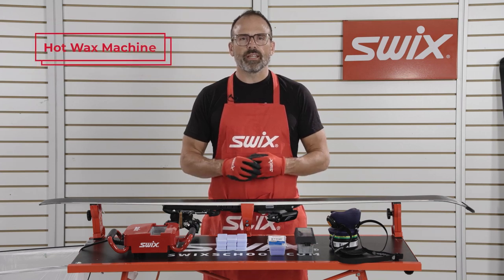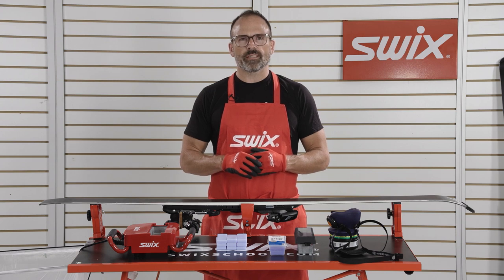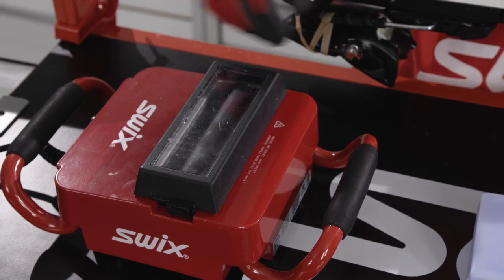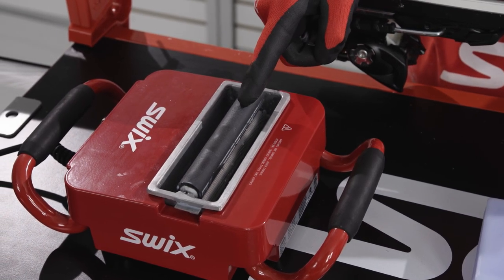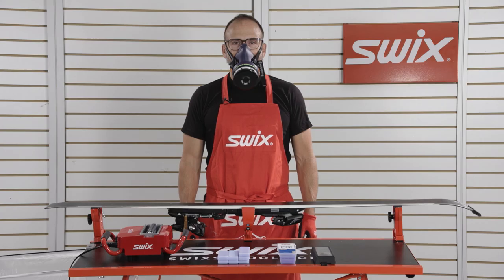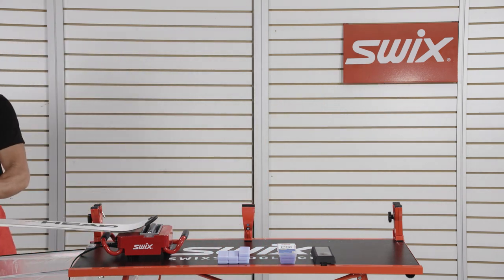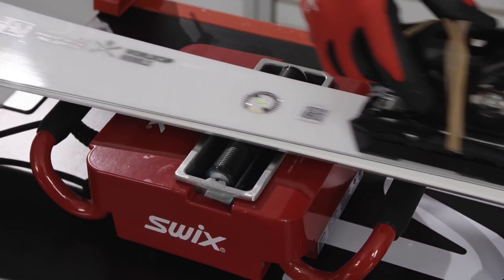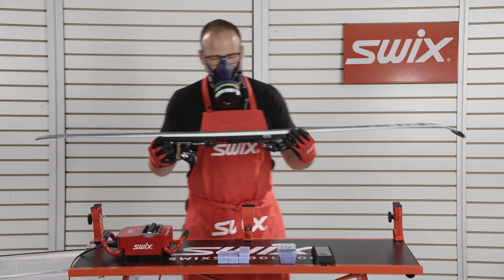Swix How To: Wax Machine - Alpine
How to use the Swix electric wax machine for alpine skis.